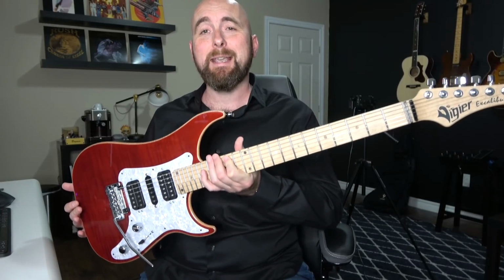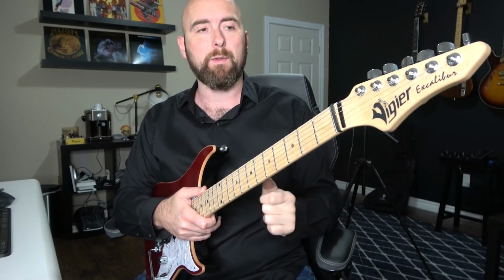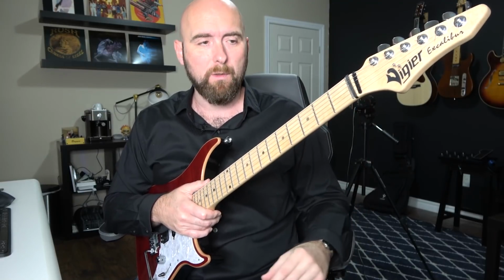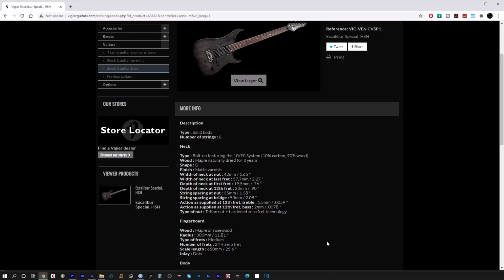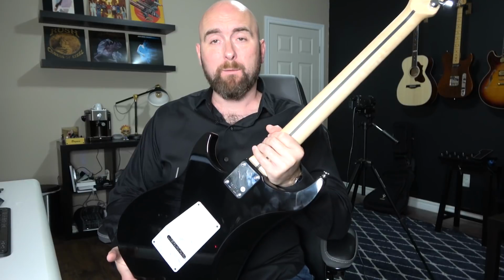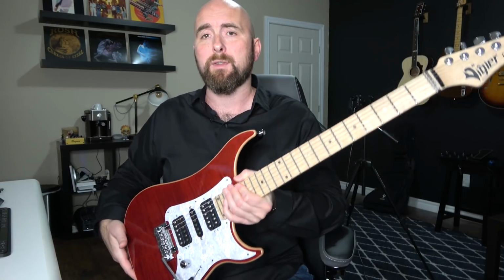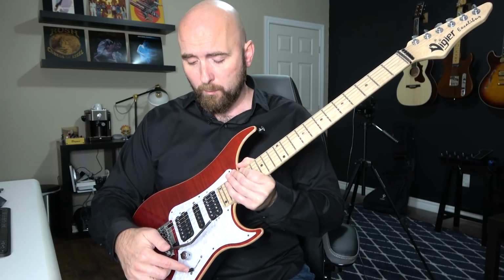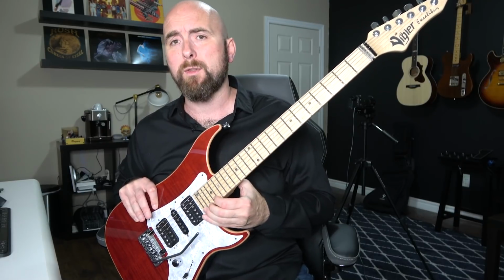BIG ANNOUNCEMENT!! | THE WAIT IS OVER...IT IS FINALLY HERE!!!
After keeping this secret for a while now, it is time to announce that I am now officially an Artist on the roster of Vigier Guitars! These have quickly become by favorite guitars available anywhere and in this video I go through all the reasons why in depth. I really hope you enjoy the video and please give my friends over at Vigier Guitars a good look if you are in the market for an amazing new guitar. You can check them out here: